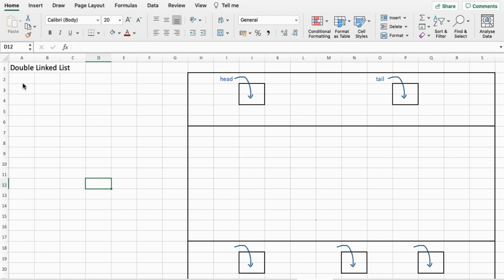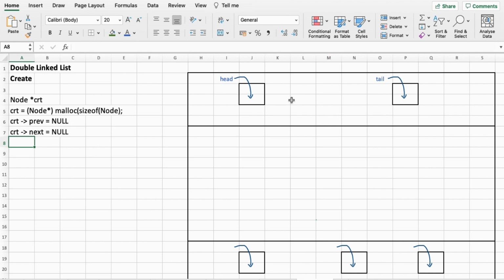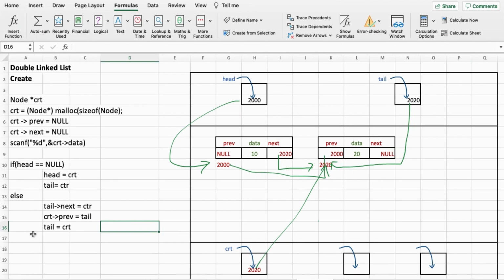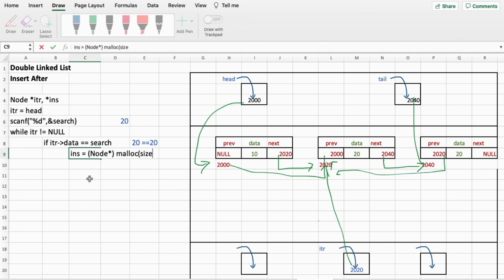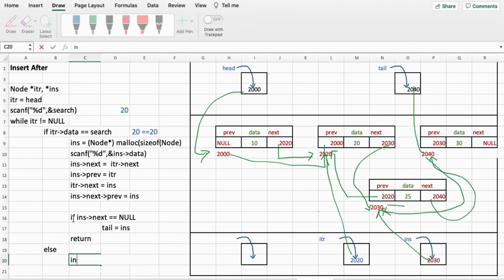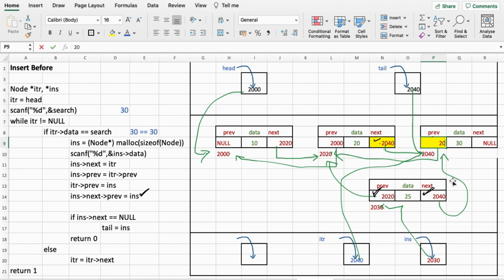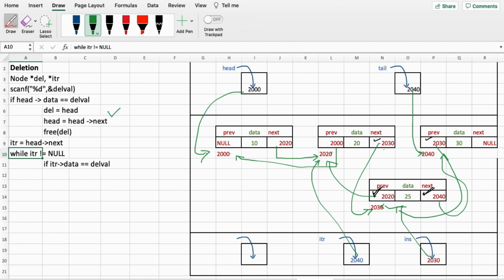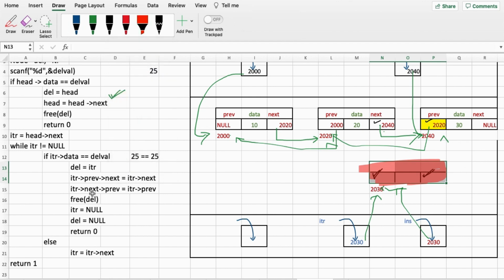Double Linked List using C | Creation | Insertion | Deletion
In this video we will learn about how to create a node, how to insert a node after a particular node,  how to insert a node before a particular node, how to delete a node, how to modify a node and finally how to display all the nodes in the double linked list